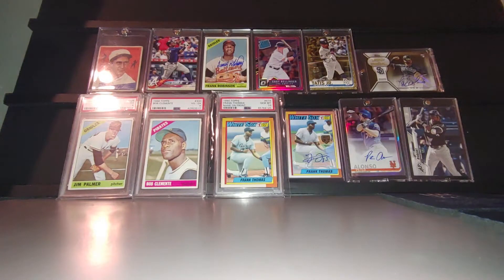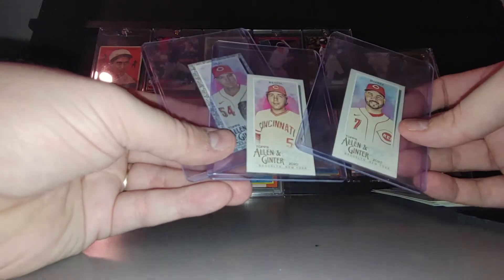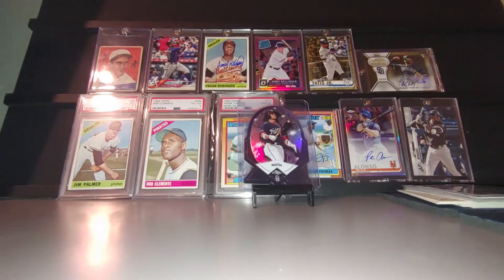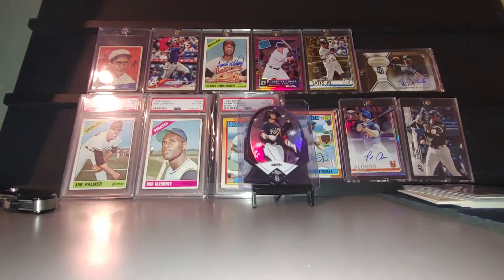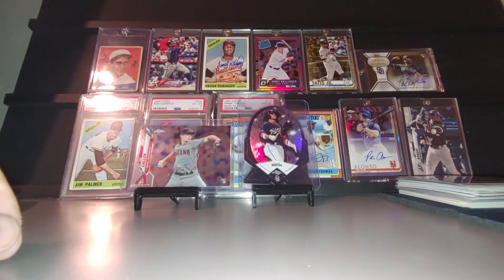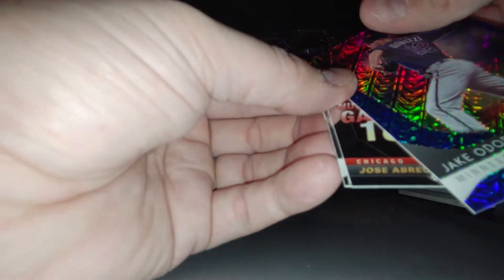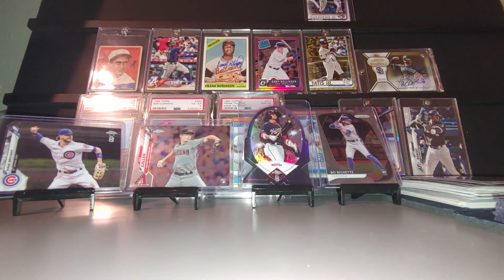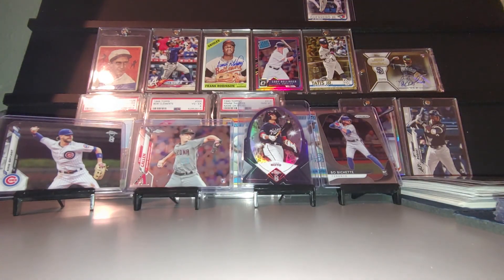Mail Day! Rare Space Egg Ben Baller & Rookies From 1 Cent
1 Cent Sports Cards

Or for quickest response comment on this video.

PC: Vintage, 90's Inserts & Parallels, Ken Griffey Jr., Frank Thomas, Cal Ripken Jr., Mike Trout, Kansas City Royals